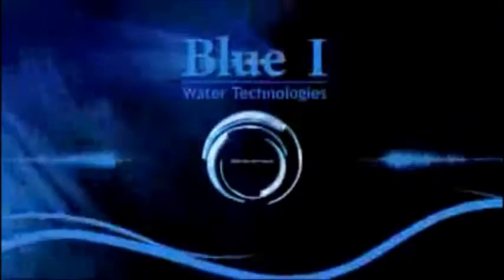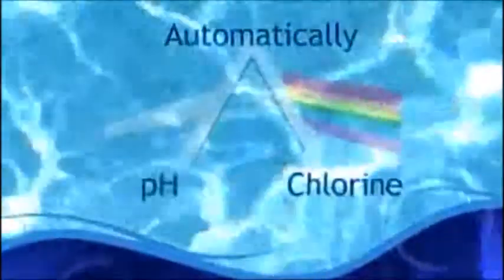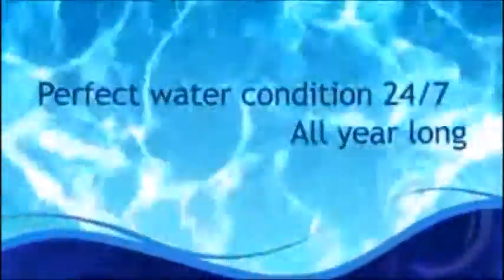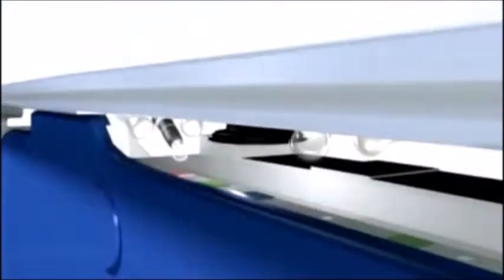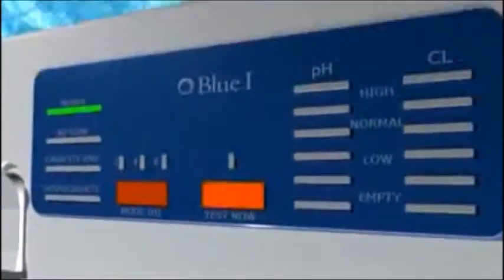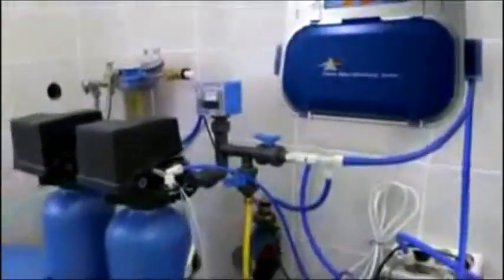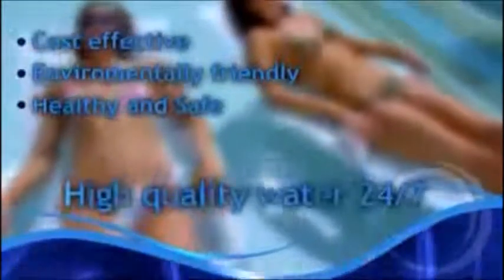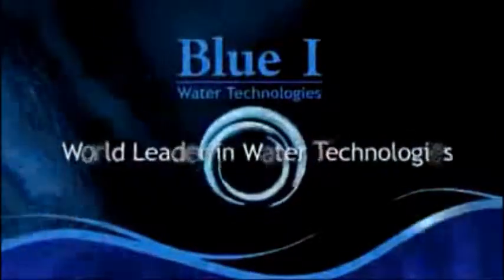Régulation automatique chlore et pH OVY Prizma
Régulation automatique chlore et pH,
Analyse par photocolorimétrie,
Installation simple et rapide, aucun étalonnage,
Compatible piscine et spa